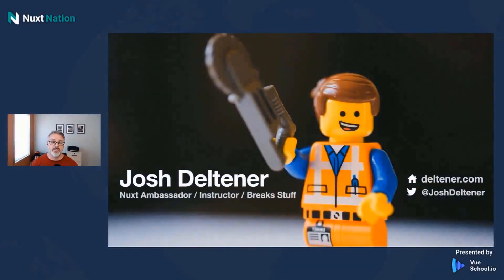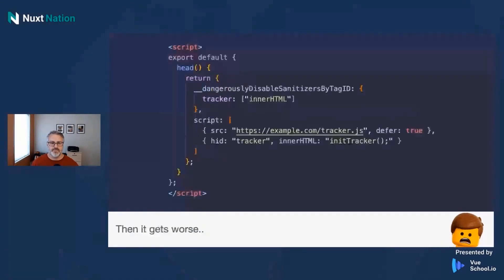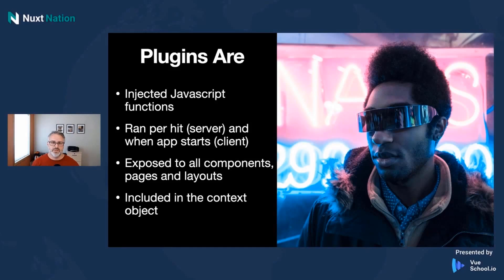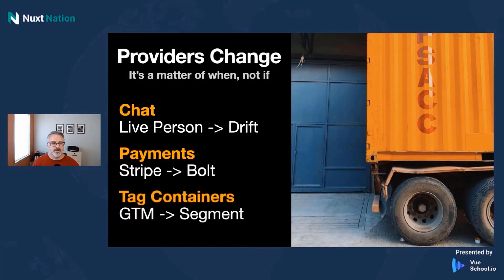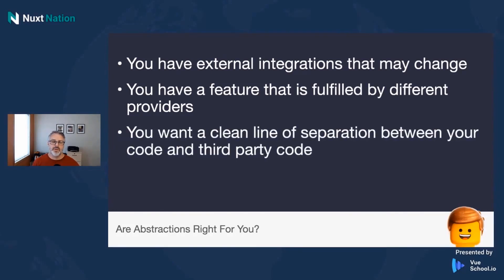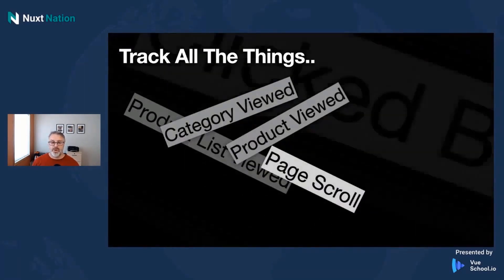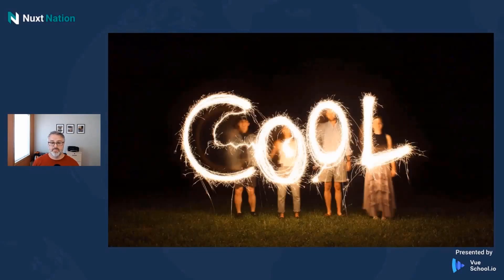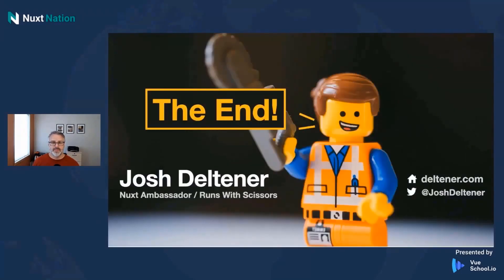Nuxt Enterprise Plugin Patterns by Josh Deltener: Nuxt Nation 2021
In this talk, Mastering Nuxt instructor and Nuxt ambassador, Josh Deltener explains the importance of recognizing and handling third party code when setting up our applications to embrace change.

Learn different ways of dealing with 3rd party integrations with Josh!